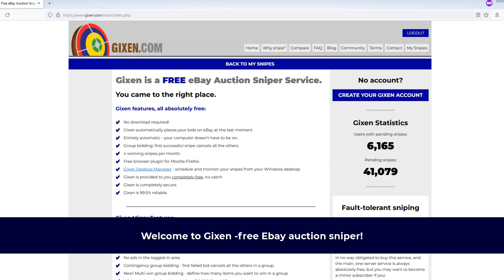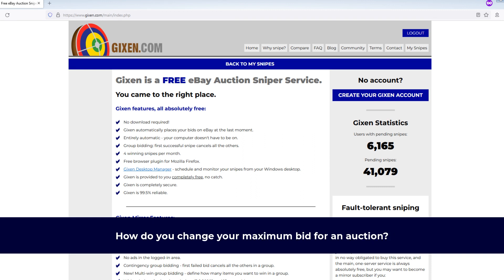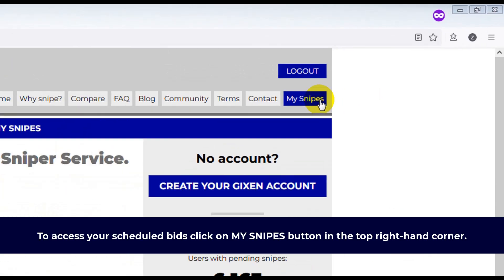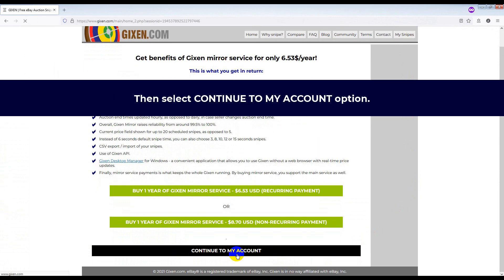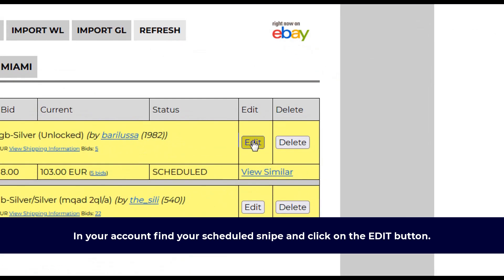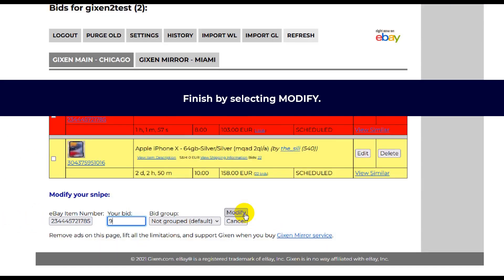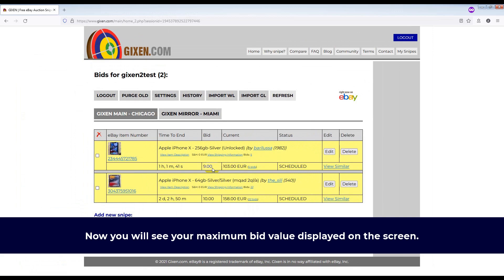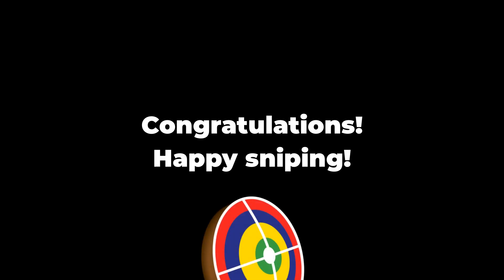Editing a snipe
If you are a Gixen user, one of the essential things you need to know is how to change the maximum bid of a snipe.

We will assume that you already have at least one snipe scheduled.

Log in and look for the "MySnipes" button in the navigation.

If you use FREE Gixen service, you will have to wait 20 seconds before Gixen redirects you to the dashboard where your snipes are displayed.

Once you have logged in, you will notice an "EDIT" button next to each scheduled snipe.

If you click on the "EDIT" button, fields will appear where you can change your maximum bid in the "YOUR BID" field.

Change the maximum bid amount and press the MODIFY button. Soon, Gixen will take you back to the page where all your snipes are scheduled, and you will be able to see the new maximum bid in the "BID" field.

The main Gixen service is free. It allows you to place up to 4 winning bids on eBay per month.

It offers all the Gixen main service features, plus:
► No limits on number of snipes.
► Gixen Mirror is a multi-server, fault-tolerant sniping service, unmatched by any other sniping service or sniping software. Your snipes are sent twice, from two different hosting locations.
► No ads in the logged-in area.
► Contingency group bidding - first failed bid cancels all the others in a group.
► New! Multi-win group bidding - define how many items you want to win in a group.
► Wider choice of snipe time choices (3,6,8,10,12 and 15 seconds).
► Auction end times refreshed hourly, as opposed to daily.
► Other small perks provided to Mirror users only, such as CSV export / import.
► 100% reliable (*). No other sniping service provides this.
► The cost of Gixen Mirror is a bargain at around $6 a year.
(*) 100% reliability guarantee does not include issues caused by eBay, such as eBay server outages or eBay software updates.